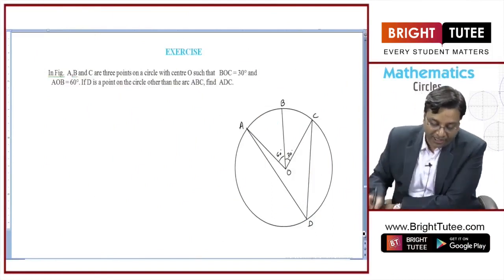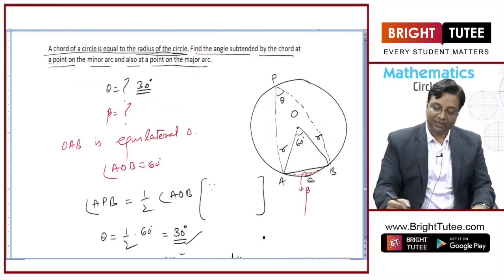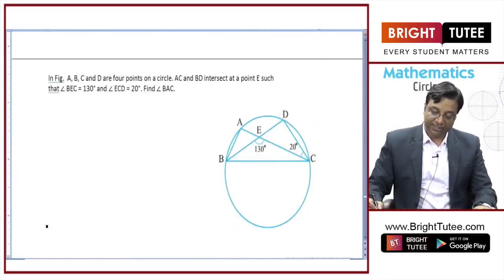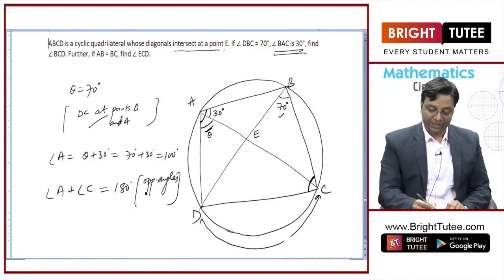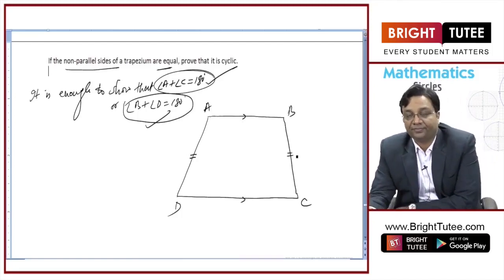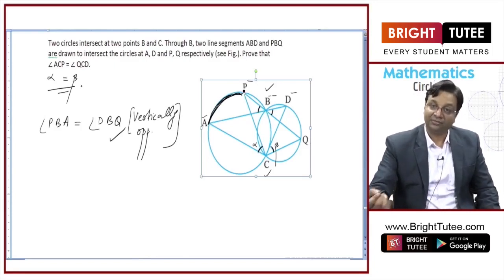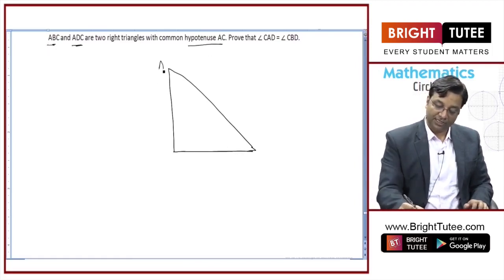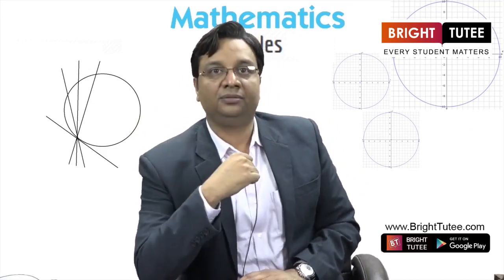1 1 Topic 10 6 Circles Optional Exercise part 1